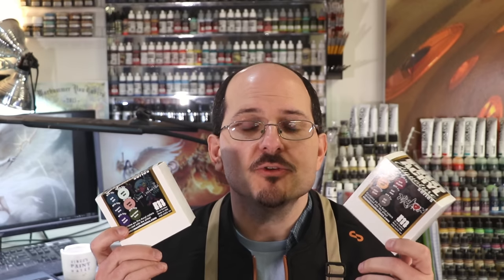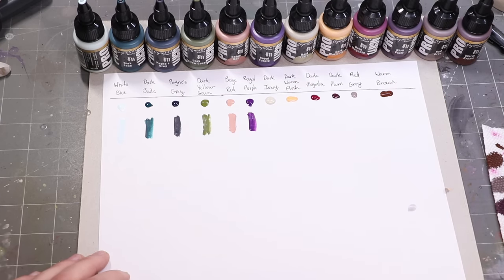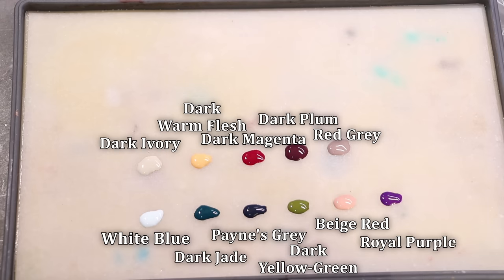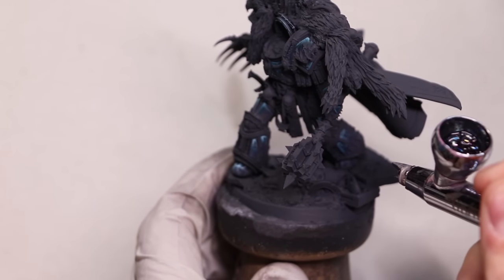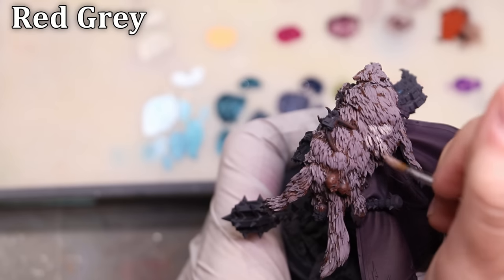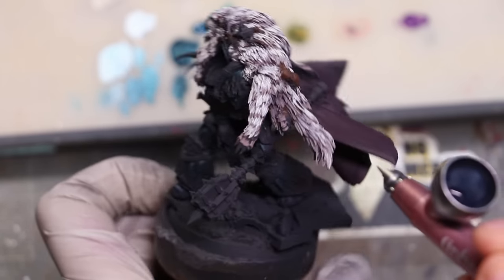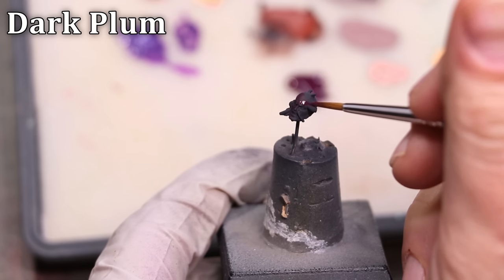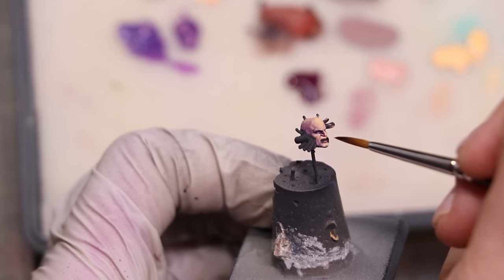My Signature Pro Acryl Paints - HC 380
0:00 Intro
1:30 Paint Ranges
3:15 Paint Application
4:45 Airbrushing
6:00 Browns & Greys
8:32 Royal Purple
9:26 Flesh Tones & Ivory
11:30 Magenta
12:02 Outro

(Code VinceV)